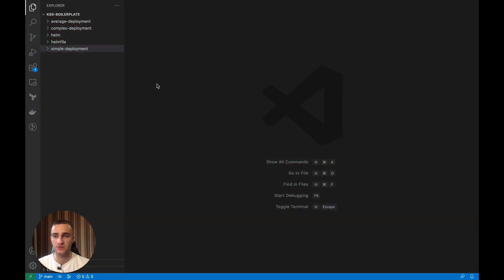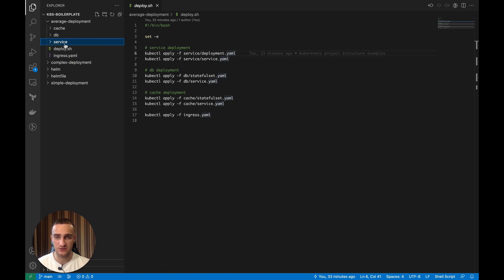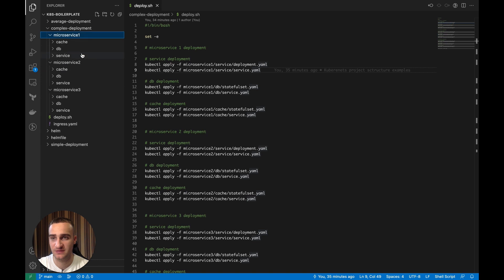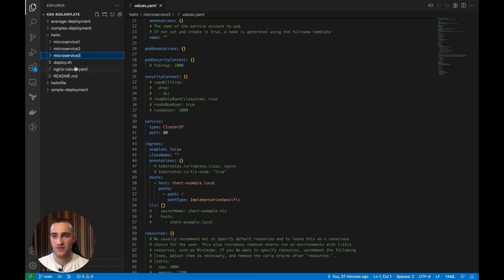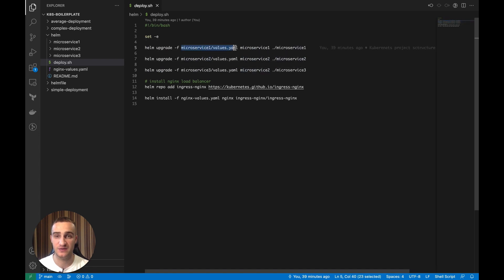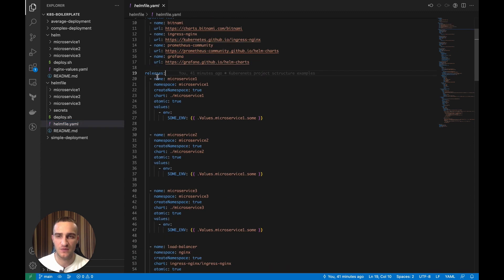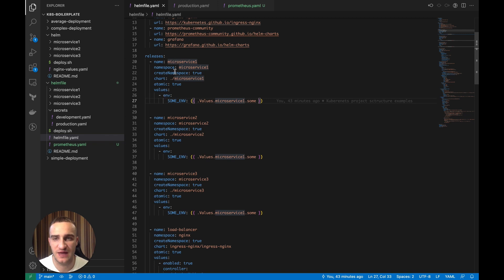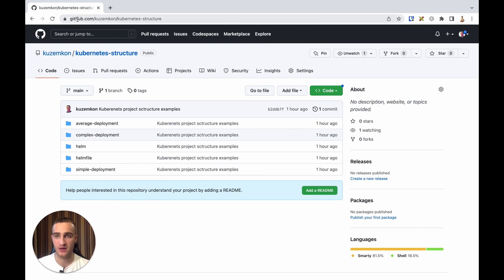How to structure Kubernetes project?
When Kubernetes projects growth configuring, maintaining, and deploying it might become a nightmare.

In this Kubernetes tutorial, I’m sharing with you examples of Kubernetes project structure that utilize Kubernetes best practices to make Kubernetes deployment more flexible and reliable for large projects.

Here’s an example repository with the source code I’m demonstrating in this video

00:00 - Intro
00:32 - Simple Kubernetes project structure
01:19 - Average Kubernetes project structure
03:03 - Complex Kubernetes deployment structure
04:59 - Kubernetes deployment with Helm charts
09:00 - Kubernetes deployment with Helm charts and Helmfile
13:02 - The source code
13:15 - Summary